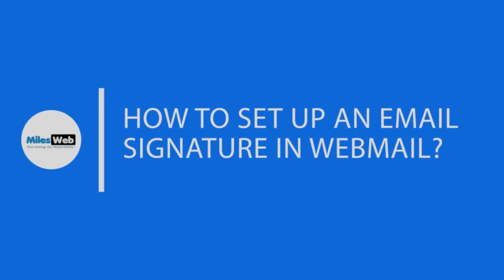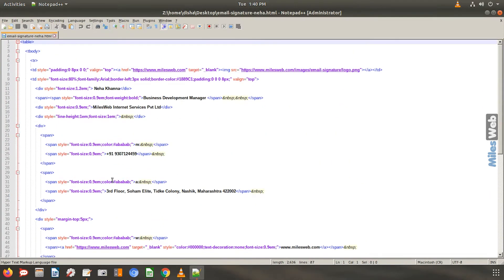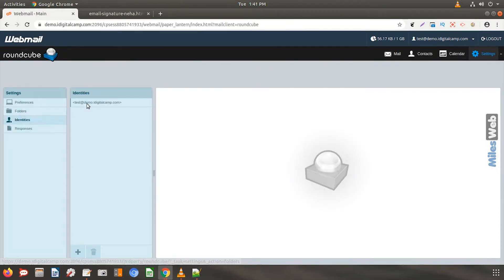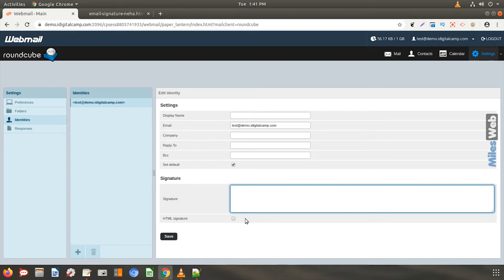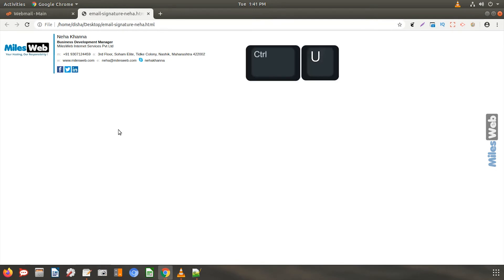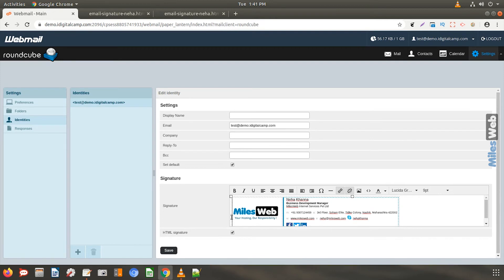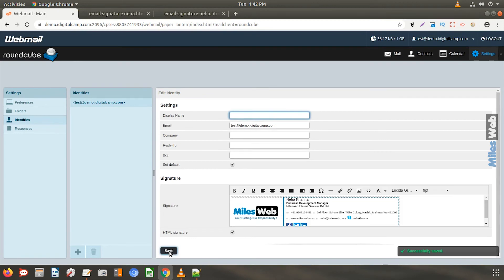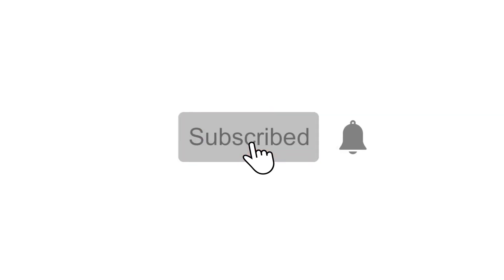How to Add Signature to your Webmail Account via cPanel? | MilesWeb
This video tutorial will help you through the steps of adding an HTML signature in webmail client- Roundcube.
Roundcube is an email client that comes as default with most of the web hosting account.
If you are looking to add an HTML signature in your email then this watch this tutorial.
Please note that if your email recipient is not using the HTML settings in their email client they won’t see your HTML signature.